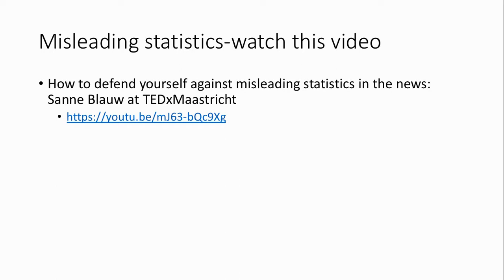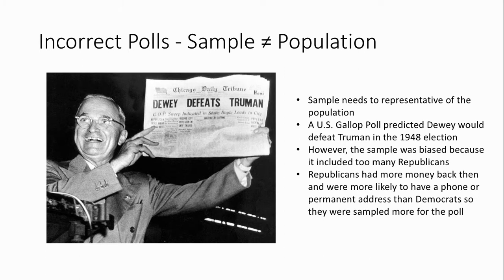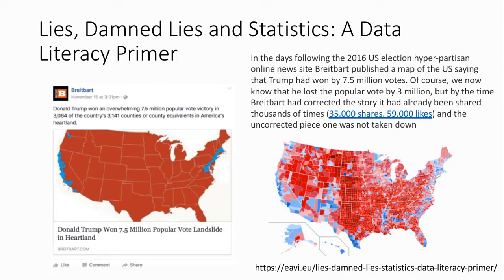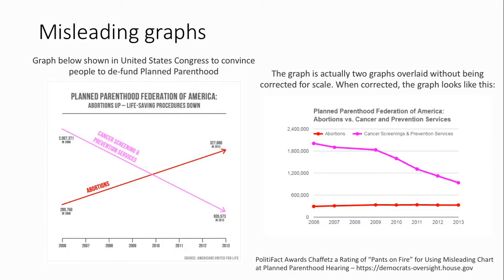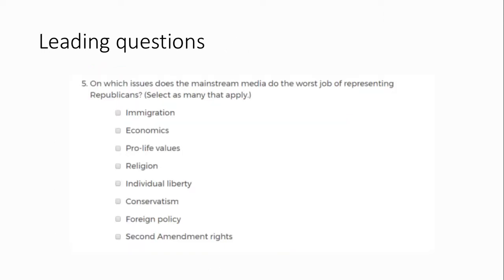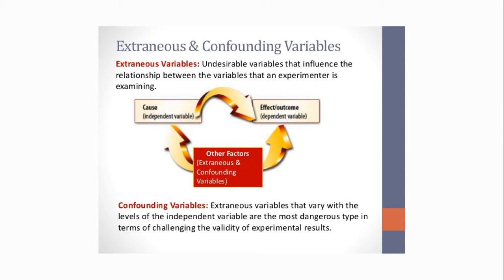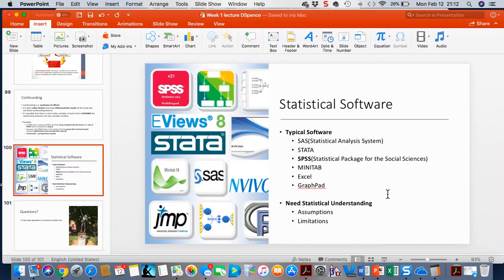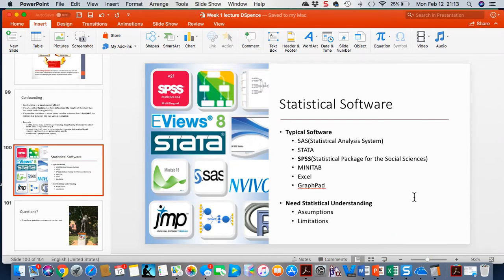Introduction to Biostatistics-8